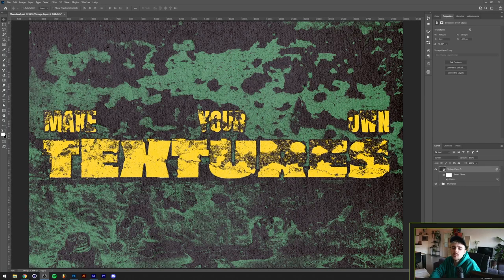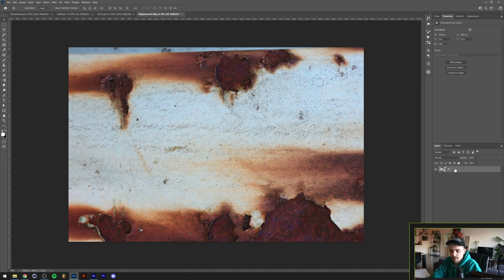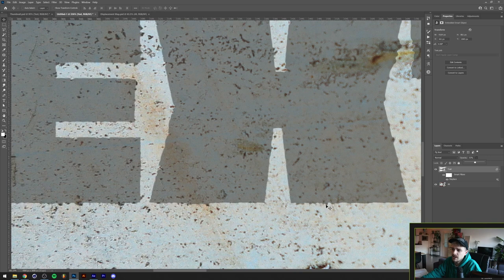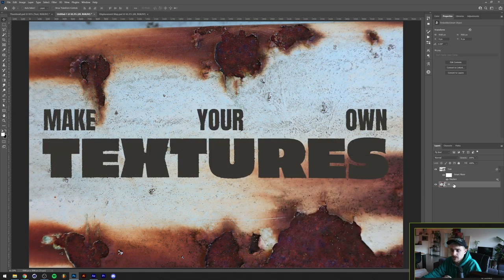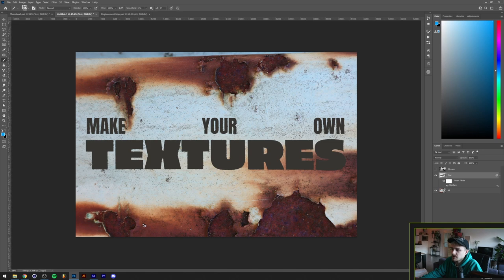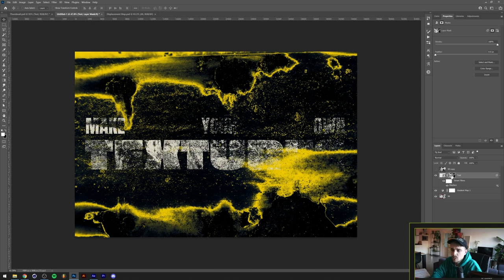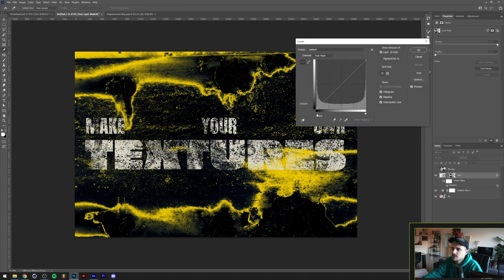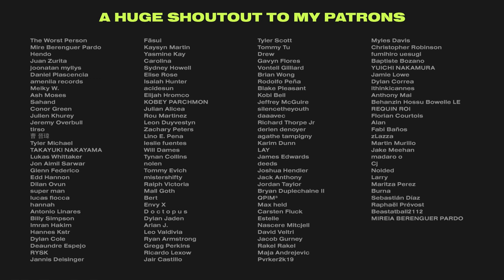How to make your own Textures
In this video I'll show you how to create your own grunge textures and how to experiment with them. Grunge textures and brushes are mainly used to give your objects in photoshop a realistic, destroyed look. If you can't be bothered to go out and make your own textures, you can also download FILTH - my own grunge pack containing 300 assets: